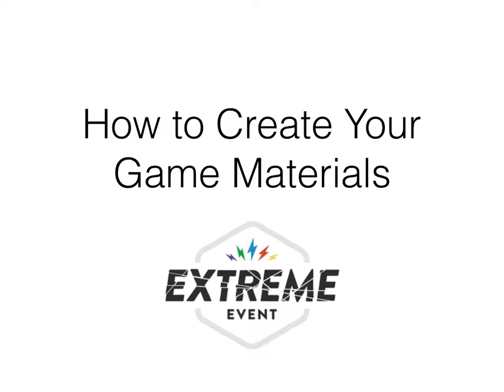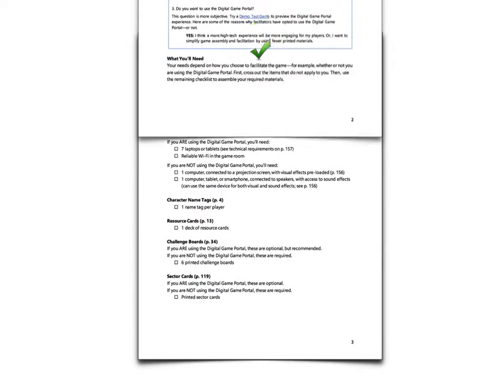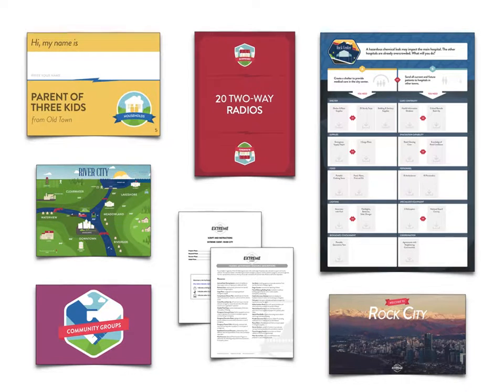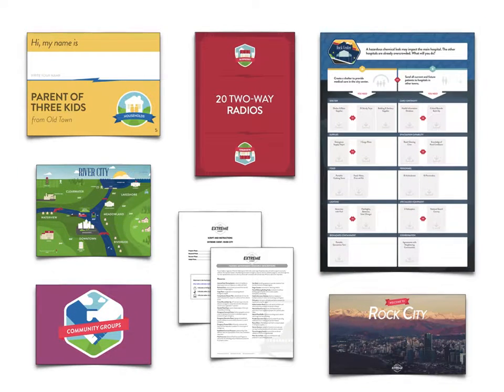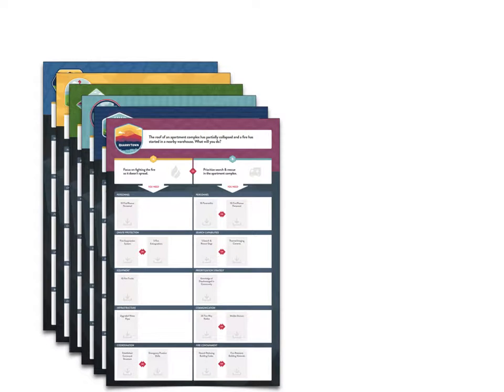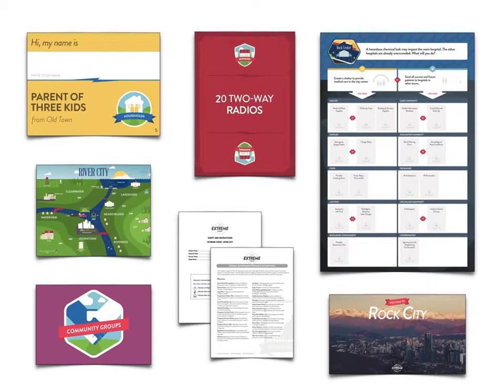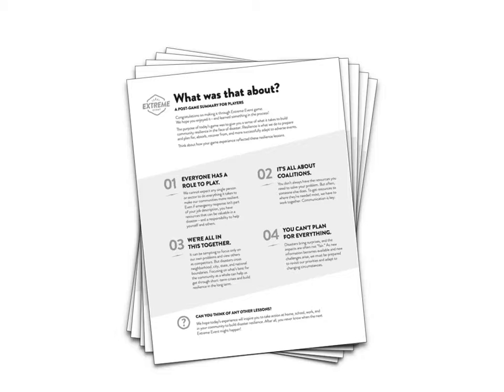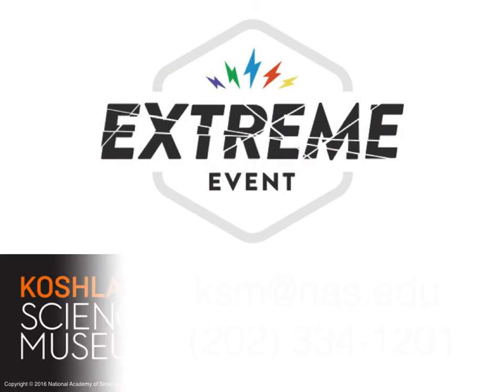How to Create Your Own Extreme Event Game Materials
A quick overview of how to produce free downloadable materials in order to host your own Extreme Event game. See Extreme-Event.org for downloads and instructions.